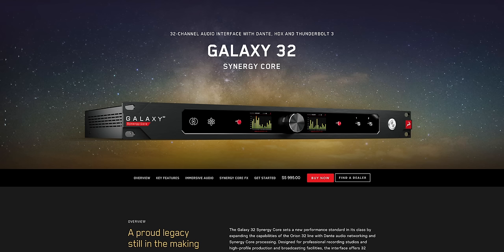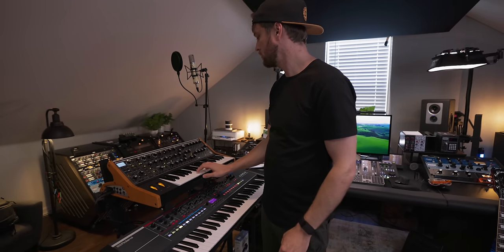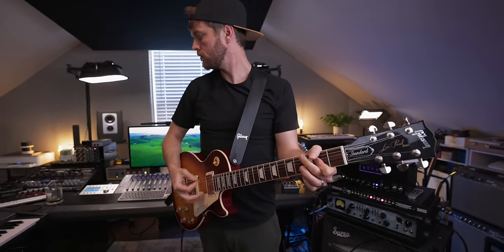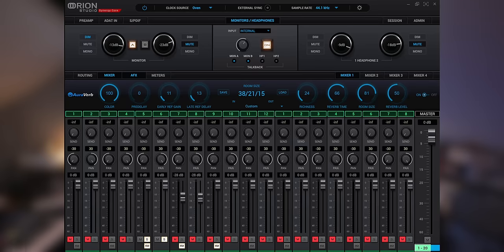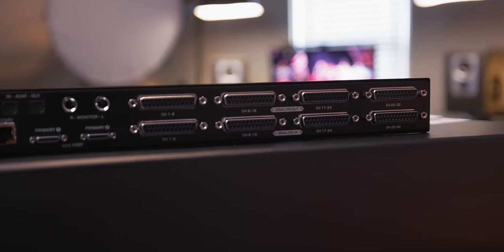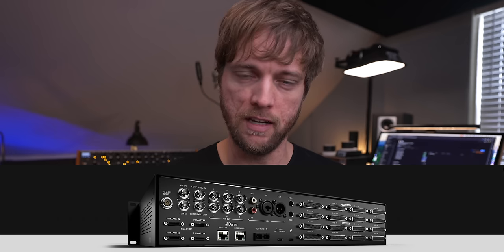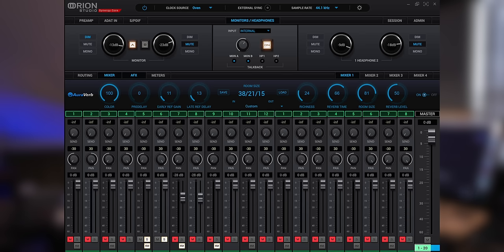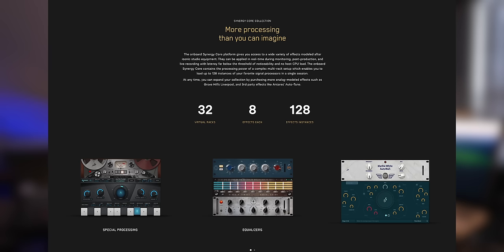The Audio Interface that does EVERYTHING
Today I'm breaking down my studio's audio interface setup with the galaxy 32 synergy core.